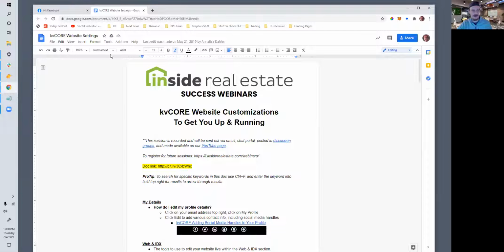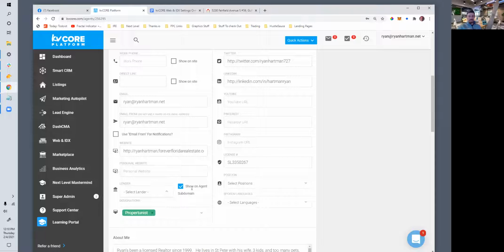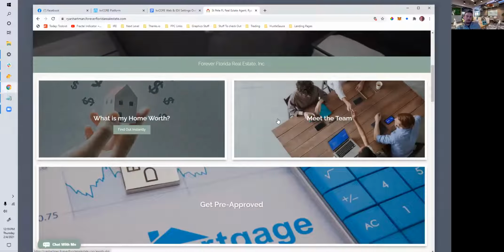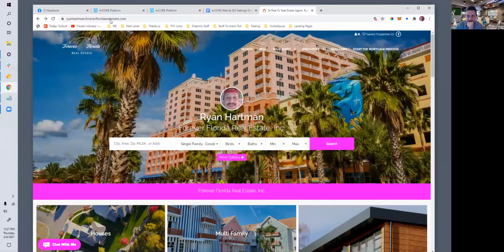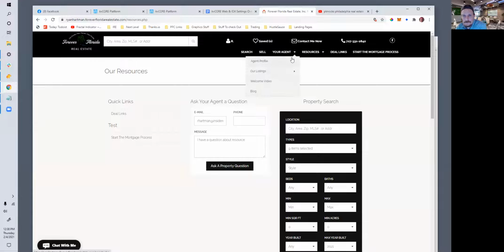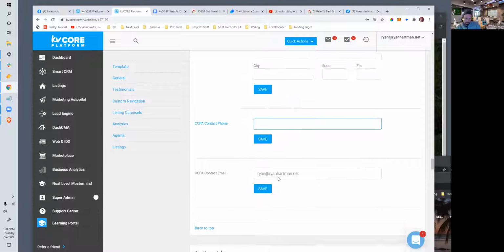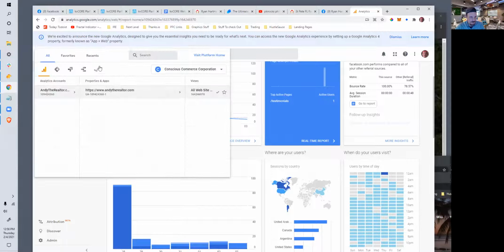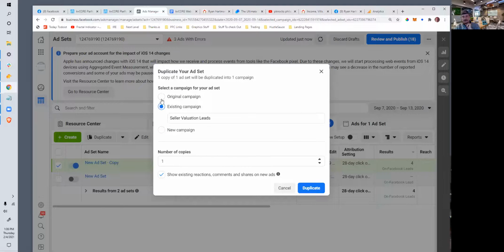kvCORE Website Settings Deep Dive